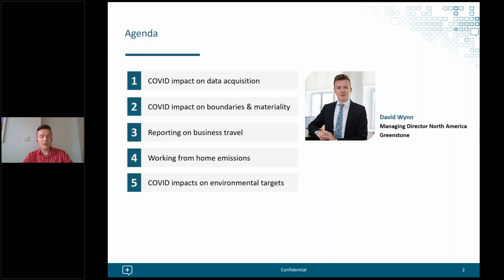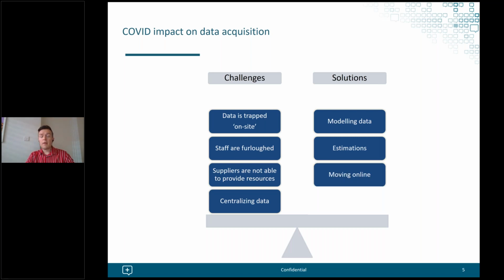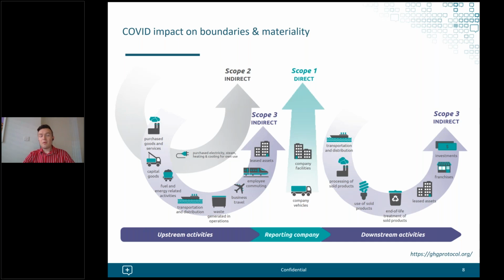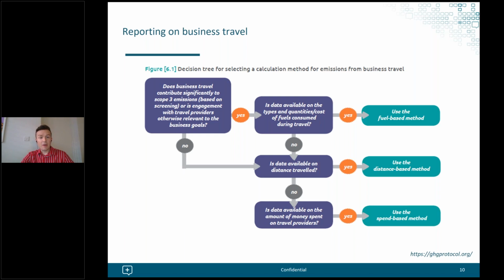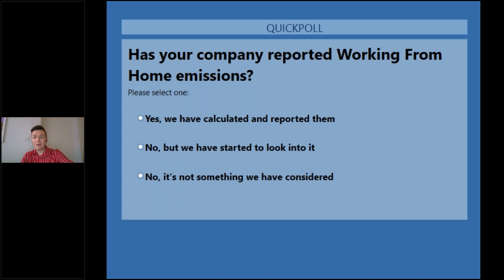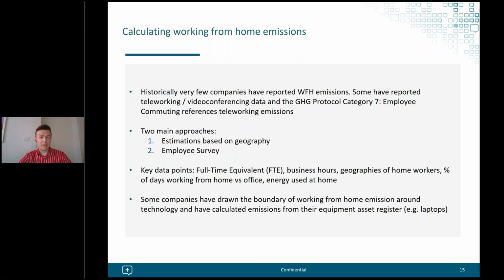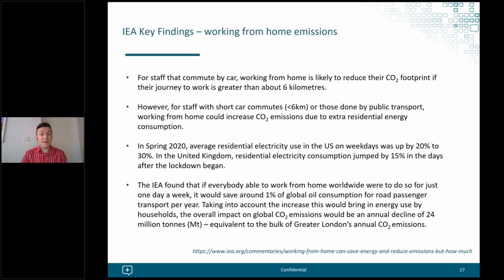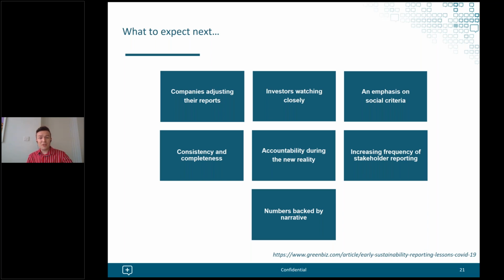Reporting the impacts of COVID 19 in your environmental reports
Managing and reporting environmental data during the global COVID-19 pandemic has been a huge challenge for those responsible for their company’s sustainability reporting.

In this webinar, Greenstone reflects on the impact that COVID-19 has had so far on environmental disclosures, some of the key challenges that companies are facing and some solutions that we are seeing from our work at Greenstone, and the industry more broadly.

This 30-minute webinar covers:

- The impact COVID-19 has had on data acquisition
- How COVID-19 has impacted reporting boundaries and materiality
- Reporting on business travel during a pandemic
- Working from home emissions and how to calculate them
- The impact on environmental targets and how to manage them moving forward